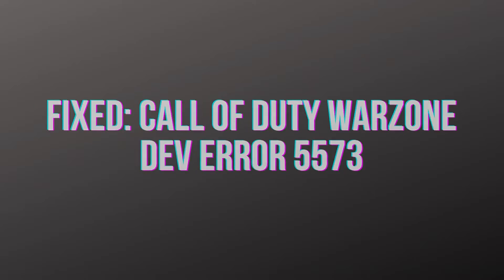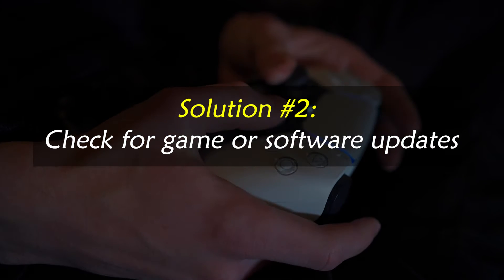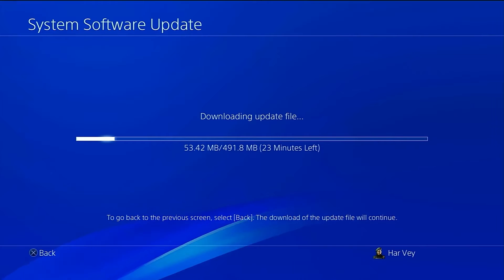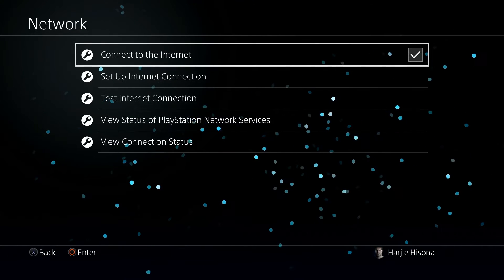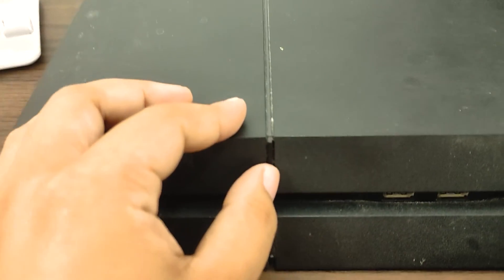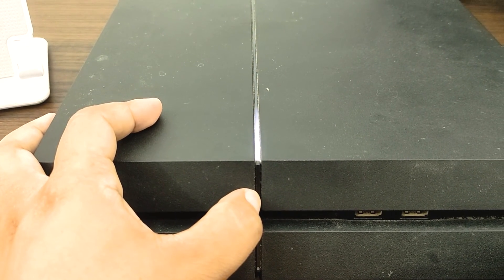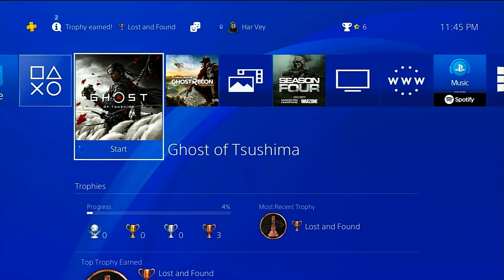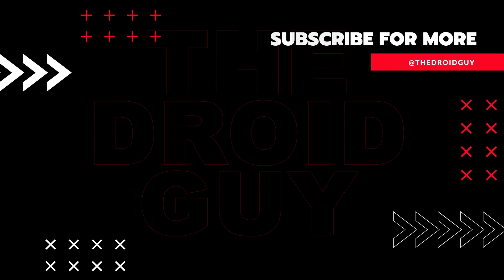FIXED: Call of Duty Warzone Dev Error 5573 | Xbox, PS4, PC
Having trouble playing Call of Duty Warzone due to Dev Error 5573? If that's the case, there are several solutions you can try. Although this issue has been reported to occur mostly on PCs and PS4s, Xbox users should also get an idea on what to do if they happen to encounter their problem on their console.